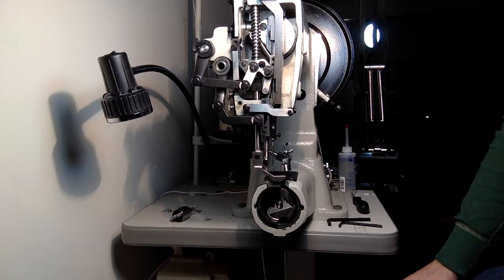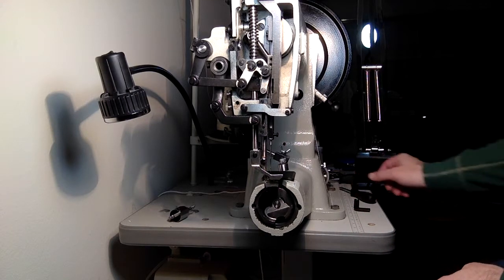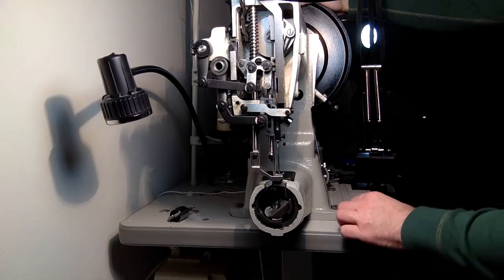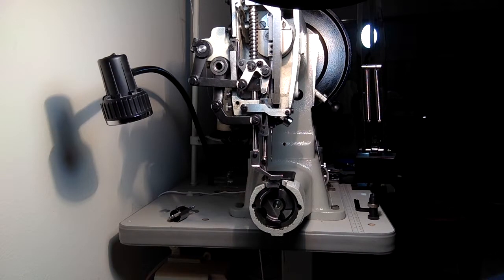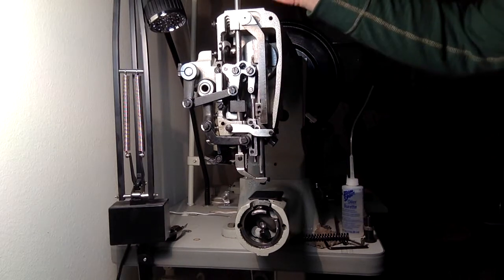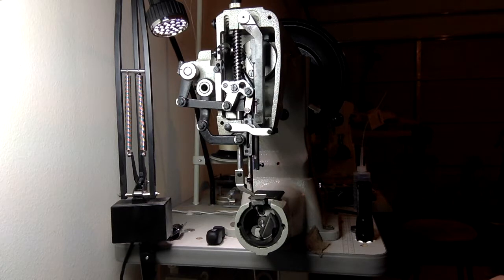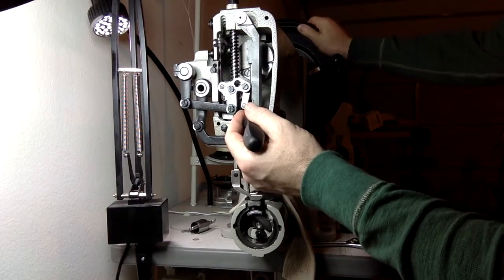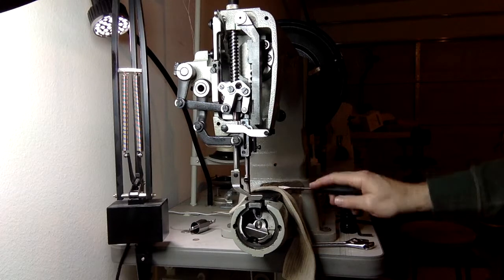Techsew 4100 Trouble shoot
More details as I troubleshoot the binding issues on the Techsew 4100.  I have removed the cover on the head, removed the crank arm linkages, pulled the presser arm pressure spring,  and removed the shuttle and shuttle race from the bobbin section.